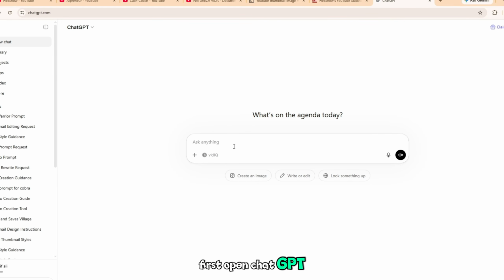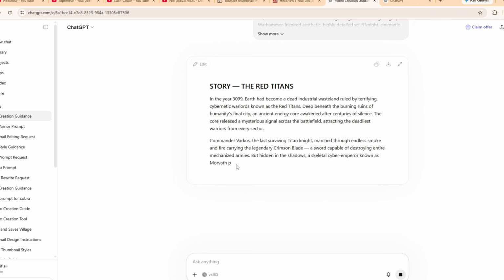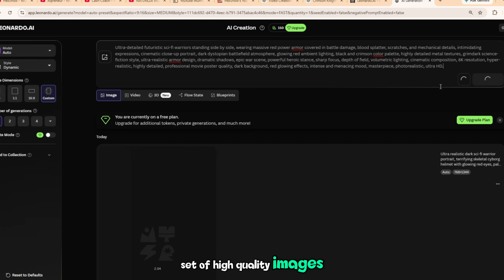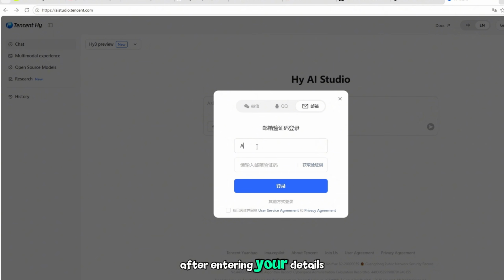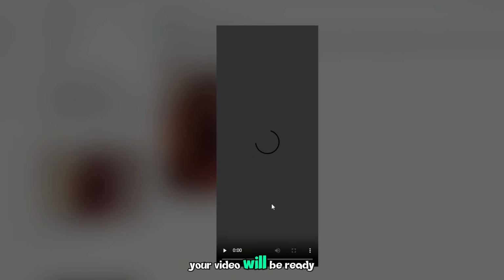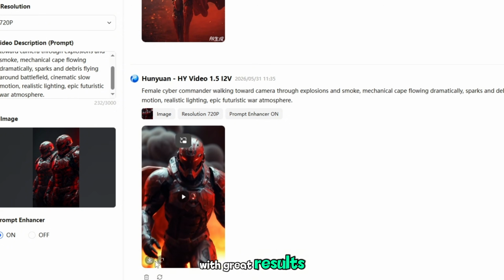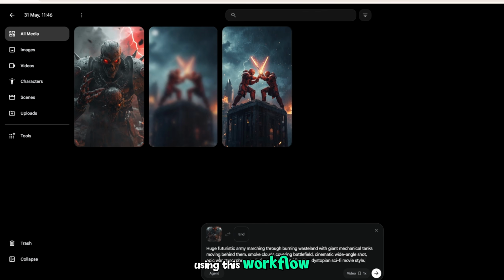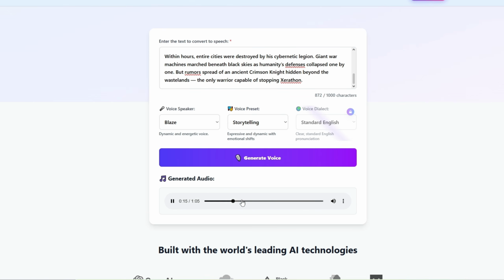How This AI Channel Makes $10,000/Month Using 100% FREE AI Tools (2026)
In this video, you will learn how an AI-powered YouTube channel is making $10,000+/month using 100% FREE AI tools in 2026. This step-by-step breakdown reveals the exact strategy, automation tools, and content methods used to grow a profitable AI channel without any investment.

You don’t need expensive software or a big team. With the right free AI tools, you can automate video creation, script writing, voiceovers, and even thumbnails to build a successful passive income channel.

Whether you are a beginner or already a content creator, this method can help you start your own AI automation business on YouTube and start earning online.

🚀 What you’ll learn in this video:

How AI channels make money on YouTube
Best 100% free AI tools for content creation
Step-by-step YouTube automation strategy
How to grow and monetize fast in 2026
Passive income secrets using AI

Start your journey today and build your own AI income system using free tools!

🔥 12 Hashtags (SEO + Trending)